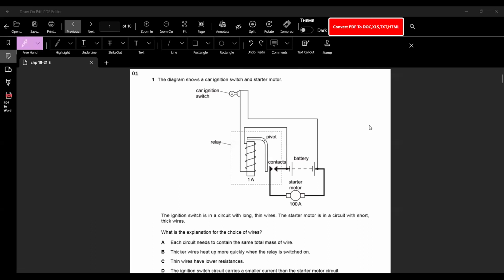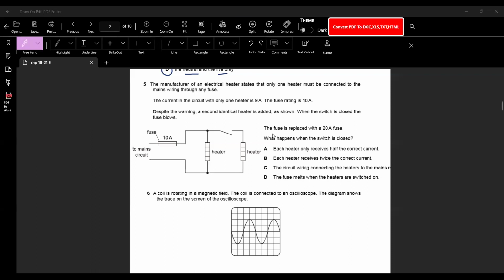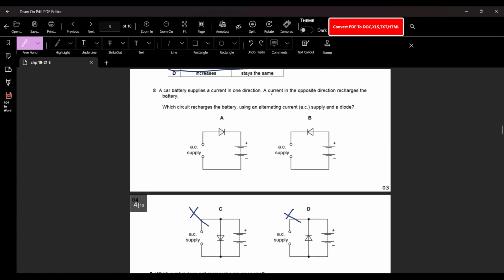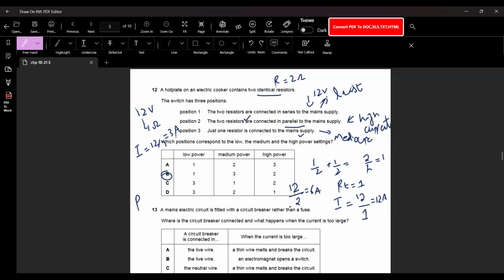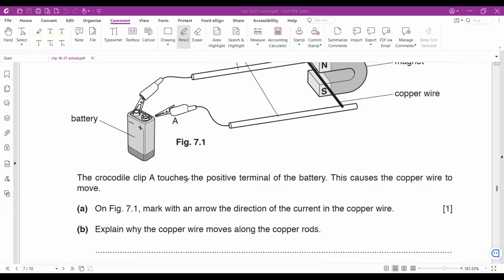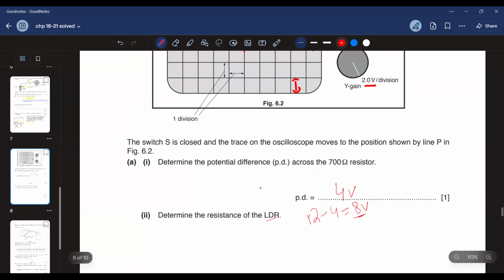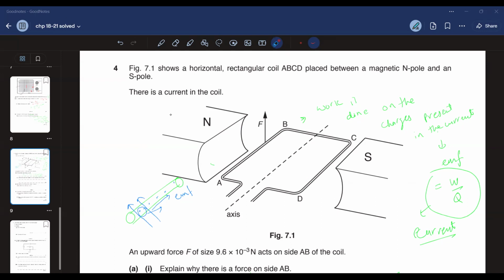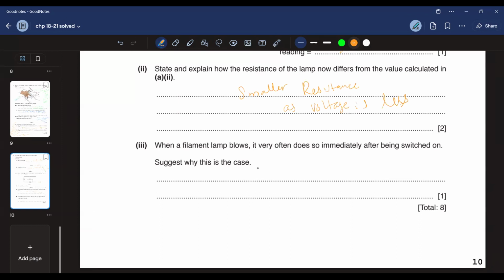0625/5054|ELECTRICITY EXAM BASED QUESTION